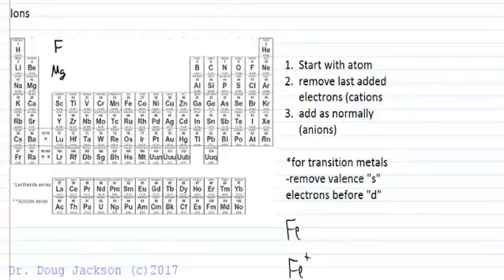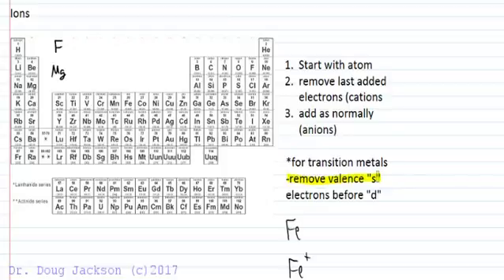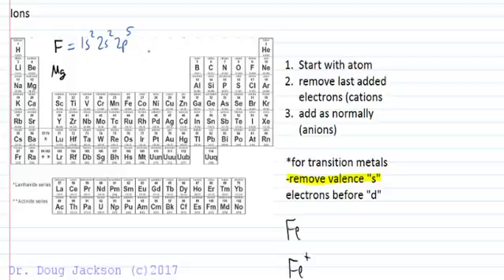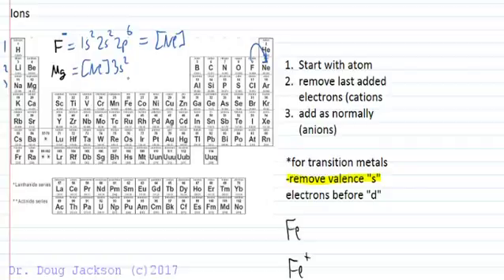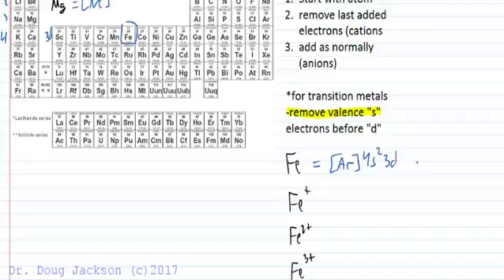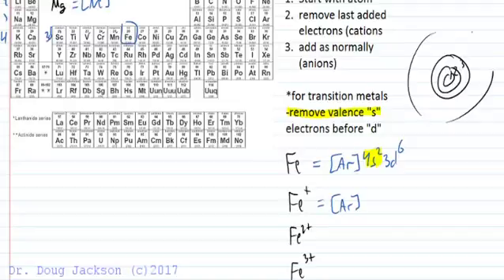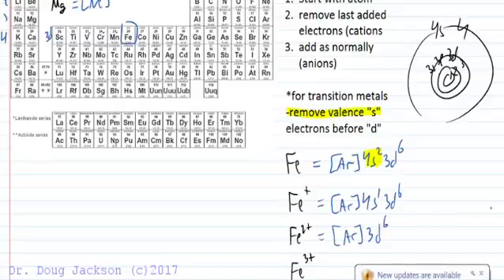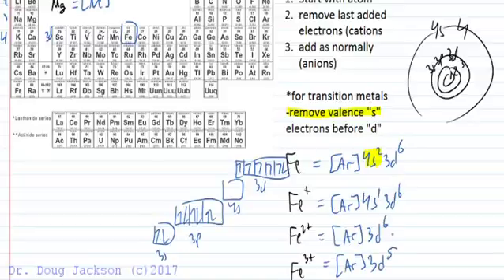Ion Electron Configuration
Looks at anion and ion electron configurations.  Main group elements have noble gas electron configurations.  Transition metals remove valence "s" electrons first then the highest energy "d" electrons.  Worked examples are provided.